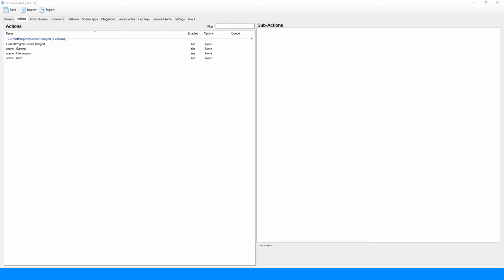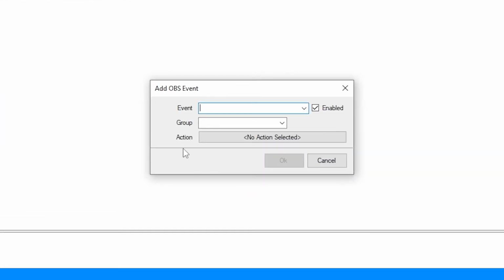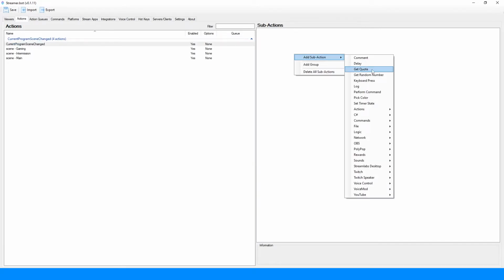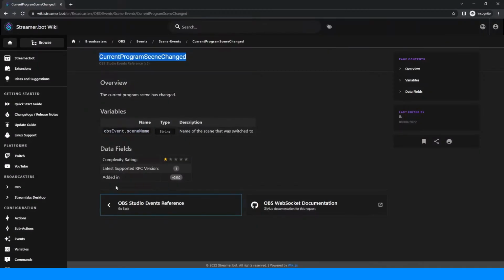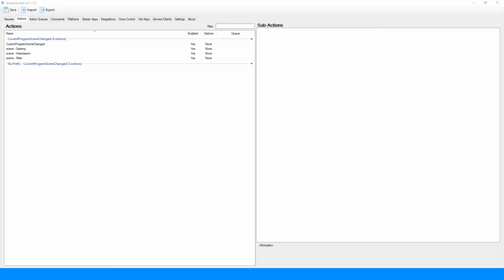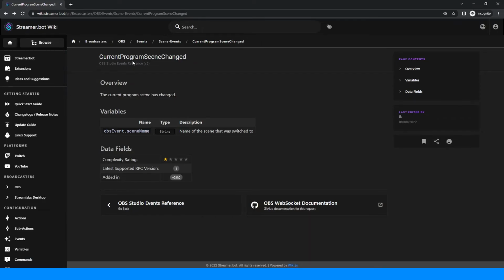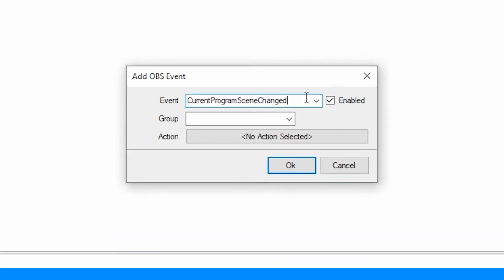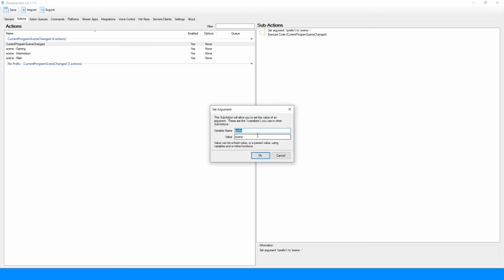Scene Activated Actions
In this video I explain how to activate actions when you switch between scenes in streamer.bot, this is done with two easy ways:

1. Native Ui (most commonly used)
2. C# option (easier to setup and easier to use)

TIMESTAMPS:

00:00 Introduction
00:17 Native Ui - Setup
01:33 Native Ui - Usage
01:45 C# Option - Setup
02:29 C# Option - Usage
02:41 Outro
The C# option was inspired by @CodeWithTD_Games and modified by me